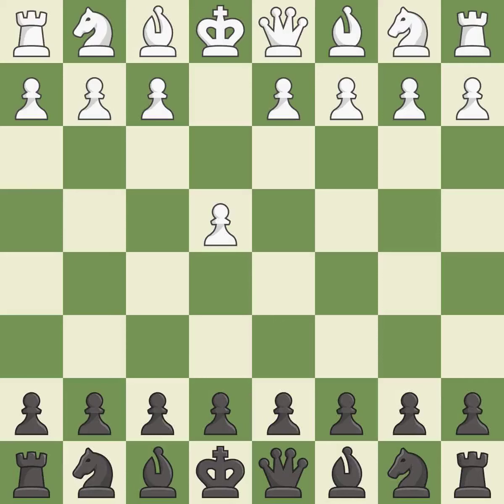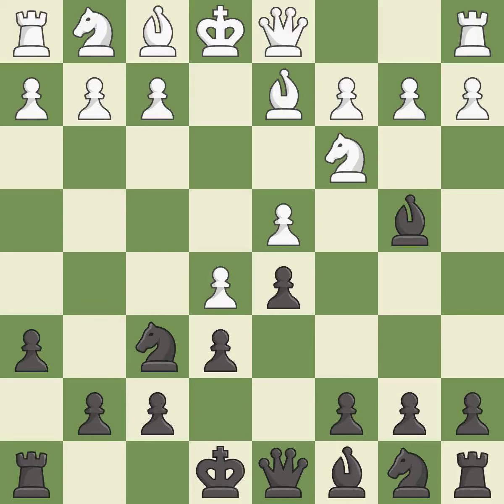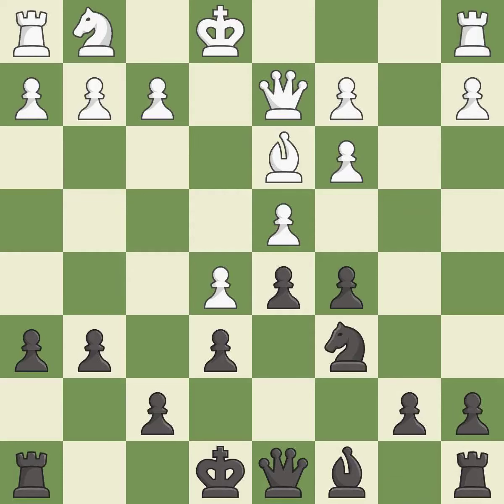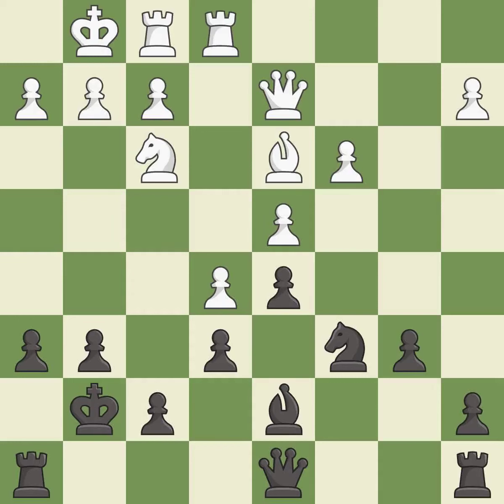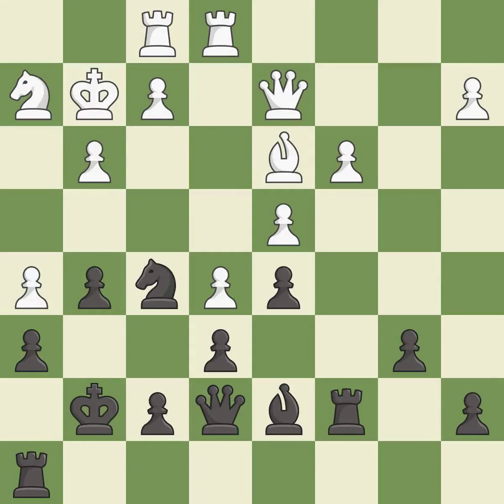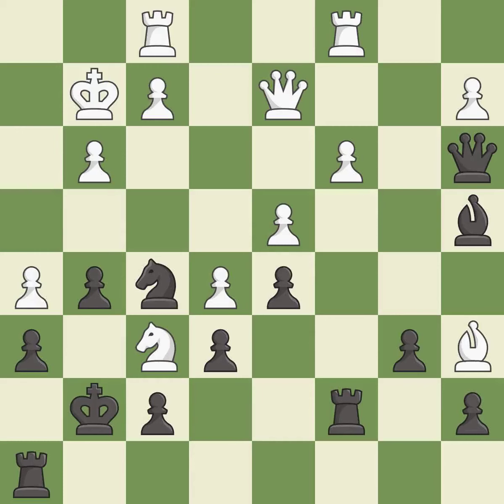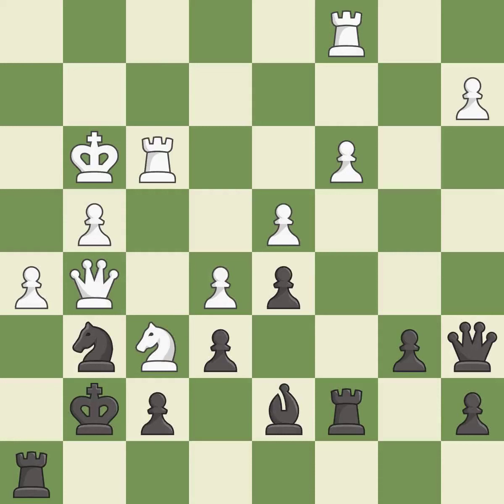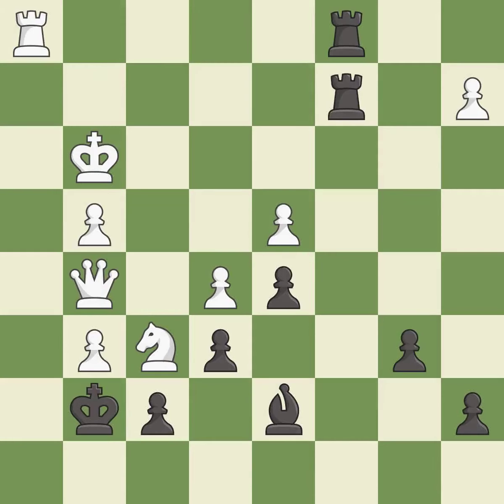French Defense: Classical, MacCutcheon, Advance, Lasker Variation, 7.bxc3 Ne4 8.Qg4 g6, Event It (o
French Defense: Classical, MacCutcheon, Advance, Lasker Variation, 7.bxc3 Ne4 8.Qg4 g6, Event It (open),Site Hoogeveen (Netherlands),Date 2003,Round 7,White Inarkiev Ernesto (RUS),Black Glek Igor V (GER),Result 1-0,ECO C12,WhiteElo 2604,BlackElo 2580,Annotator X